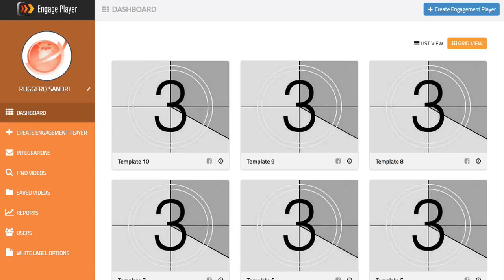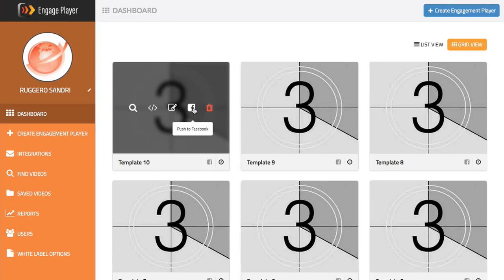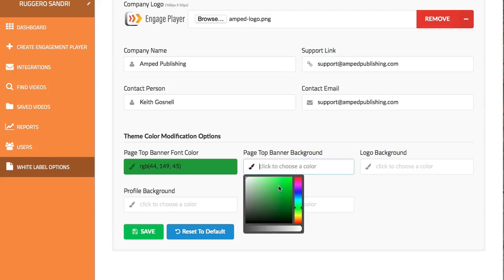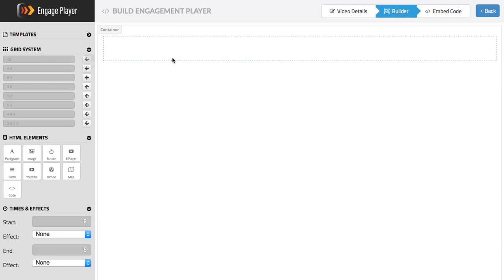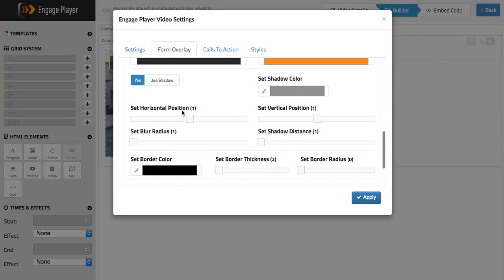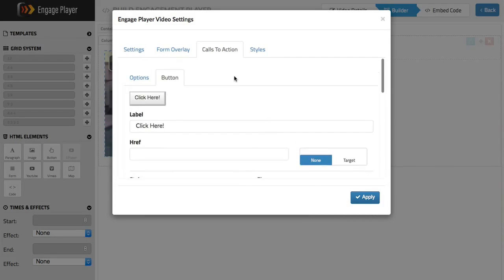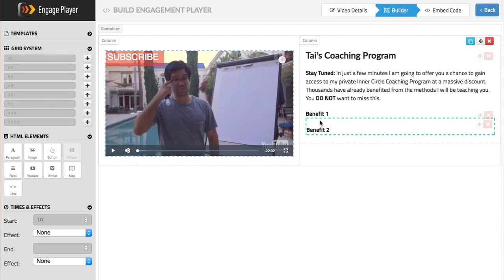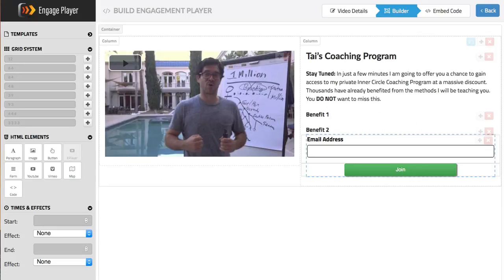ENGAGE PLAYER REVIEW - Special Discount + Huge Bonuses